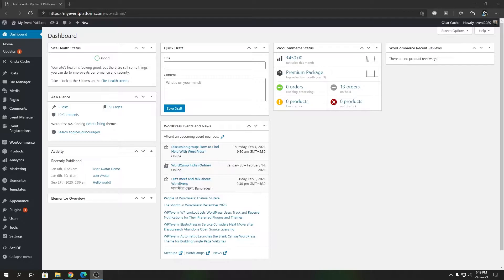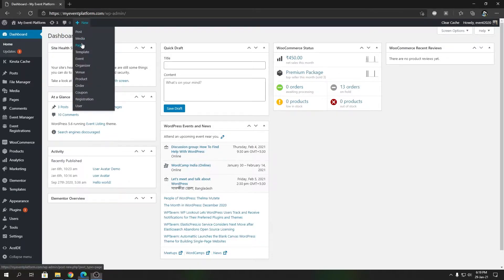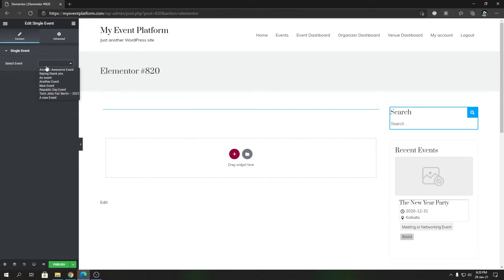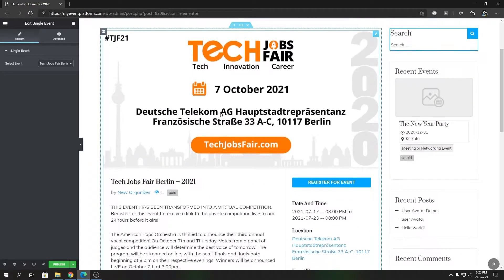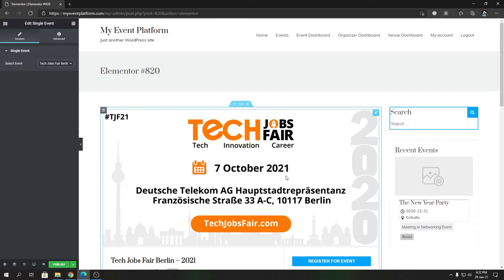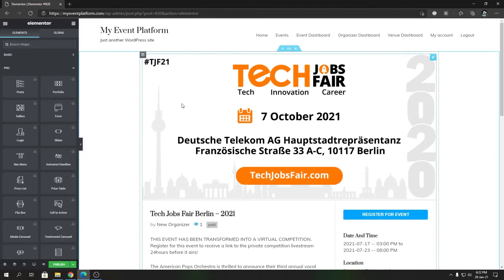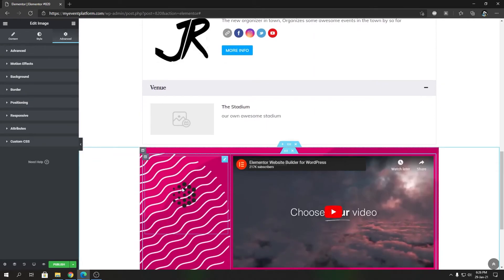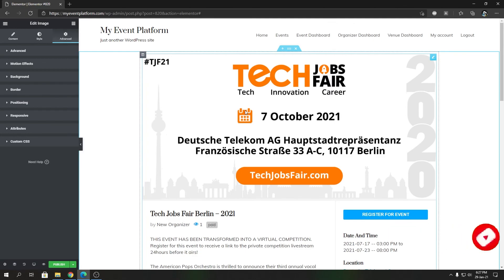How To Create Single Event Listing Page With Elementor In WordPress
Are you very new to WordPress and looking out for ways to set up your page? Try Elementor!

It is one of those free plugins that help you customize your website page very easily.

Elementor works seamlessly with almost any WordPress theme.

The following steps will enable an individual to install the Elementor plugin:
1. Go to Dashboard -click on- Plugins -click on- New Plugin.
2. Next search for the Elementor plugin in the search box.
3. Post which you need to install and activate the “Elementor” plugin.

Since we have now installed this plugin, we now need to build the event listing page. Working on the template with the Elementor plugin is easy. Hence, the new page so created needs to now be edited with the Elemnetor plugin.

Please follow the below-mentioned steps to edit your page.

4. A new page where all the event listings need to be displayed needs to be created. To do that, go to Admin -click on- Pages -click on- Add new.
5. Enter the name of the page “Single Event" and edit it with Elementor.
6. You will be redirected to drag and drop desks using which the page now needs to be built. Under the search option, search for Single Event and drag the widget to the page.
7. Setup widget setting as per your requirement and update.
8. After the update, you can now see the changes on your actual page.